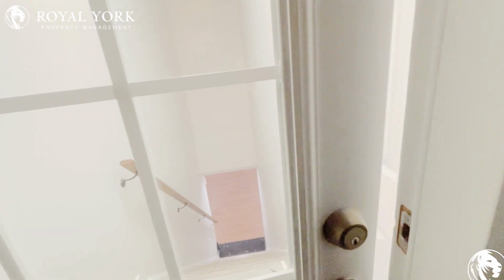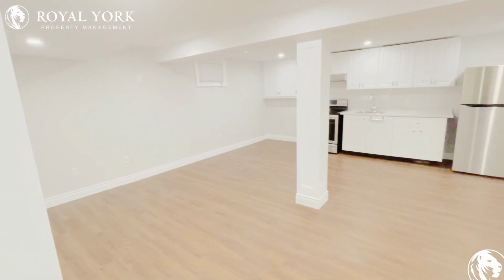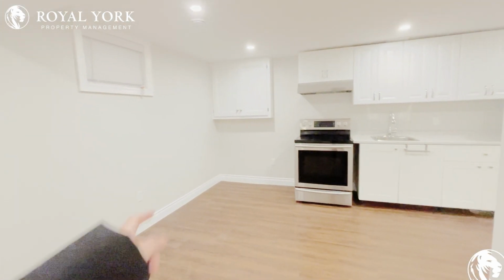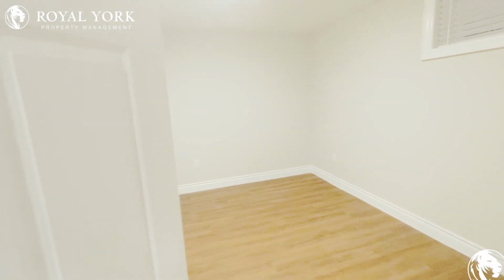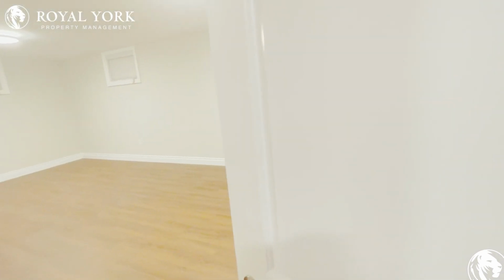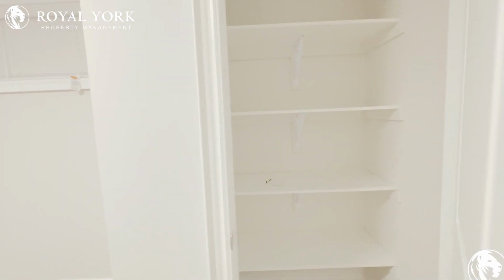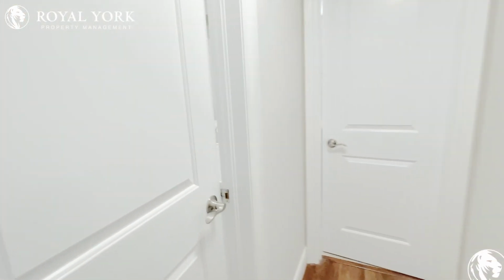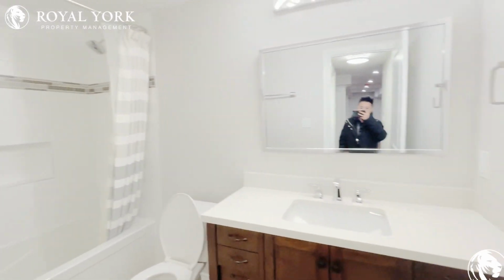2-1454 Wilson Road North, Oshawa, Ontario L1K 2B6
2 Bedrooms | 1 Bathroom, Stainless Steel Appliances, Formica Countertops, Vinyl Floors, Roller Window Coverings, Ensuite Laundry.

Note: The unit will be professionally cleaned by the owner prior to your occupancy.

Close to King Street East, Wilson Southbound at Larry Bus Stop, Sherwood Public School, SmartCentres Oshawa North, Midtown Mall, Oshawa Centre, McLaughlin Bay Wildlife Reserve, Harmony Valley Conservation Area, The Oshawa Valley Botanical Gardens, Oshawa Zoo & Fun Farm.

2-1454 Wilson Road North, Oshawa, Ontario L1K 2B6
Taunton Road East and Wilson Road North

Located in a Quiet Neighborhood!!
Close to All Amenities!!

$1,805 (Three Parking Spots Included)
Discounted Cable, Phone & Internet (Throughout the Term at Additional Cost)

UNIT AMENITIES:
*2 Bedrooms | 1 Bathroom
*This is a Newly Renovated Basement Apartment
*Stainless Steel Appliances
*Formica Countertops
*Vinyl Floors
*Roller Window Coverings
*8 Foot Ceilings
*Ensuite Laundry
*Upgraded Bathroom
*Shared Backyard
*The Tenant Will Be Liable For 35% of the Utilities

BUILDING AMENITIES:
*Barbecue Area / Terrace
*Bicycle Storage
*Outdoor Patio

Available Immediately!!